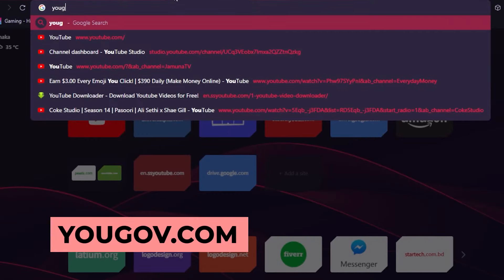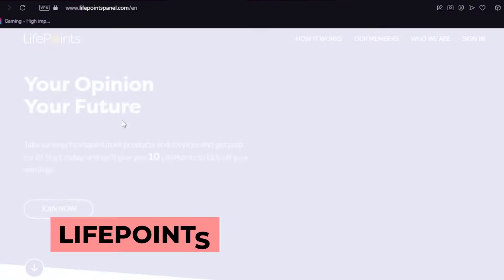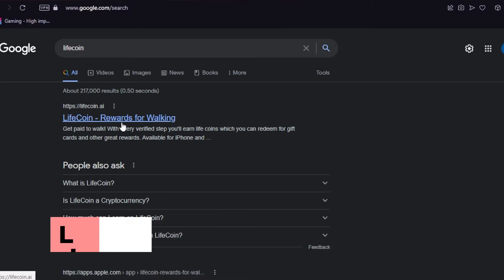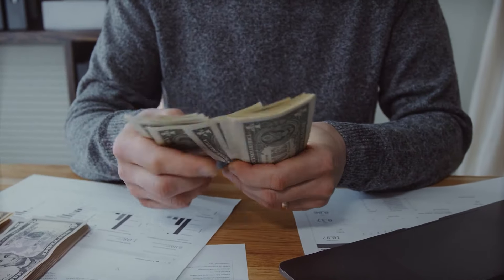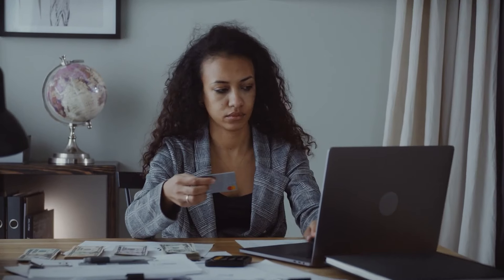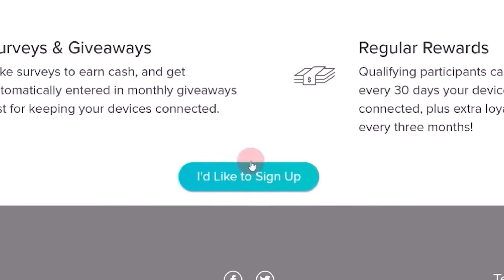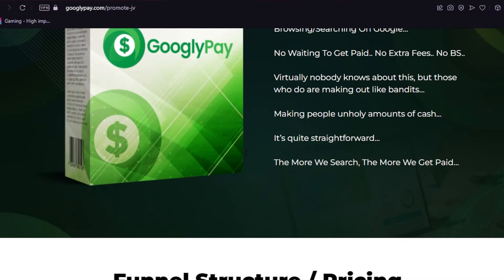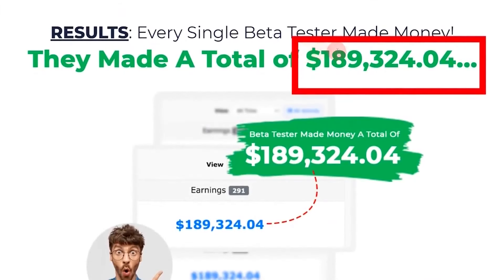Get Rich FAST With This FREE Apps | Earn Money Online 2022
make money online 2022, how to make money online 2022 , earn money online

Earn Up To $316 a day!
Social Media Jobs from the comfort of home.

You might be one of the many people that are looking for an online job. You are in the right video! If you want to earn extra cash without the hassle of spending too much time and exerting too much effort, then stay with me until the end because I will be sharing with you 5 websites that can surely help you gain more income.
These apps that I will be talking about are very convenient to use. All you need is your smartphone and Wi-Fi and you are on your way to earning more money. One of the good things about this is that you can do it whenever and wherever you are. Starting will only take 2 minutes of your time.

Don’t worry, I will walk you through the process, but make sure that you do not skip any part of the video because I might be dropping some tips to maximize your potential income.

About Female Money Academy
🎥 Videos about Make Money Online 2022, How To Make Money Online 2022 , Earn Money Online
🎨 Written, voiced and produced by Female Money Academy